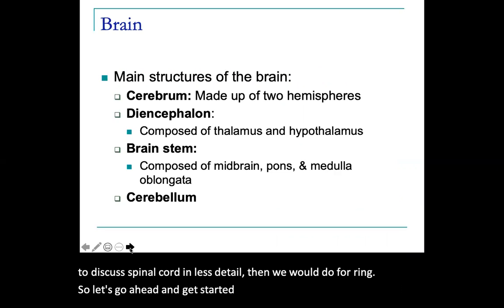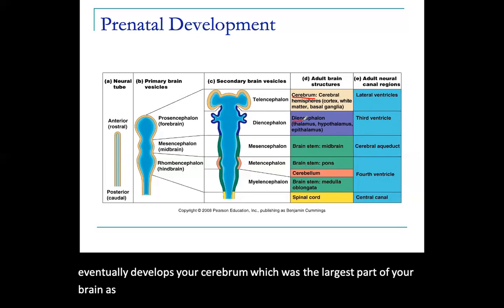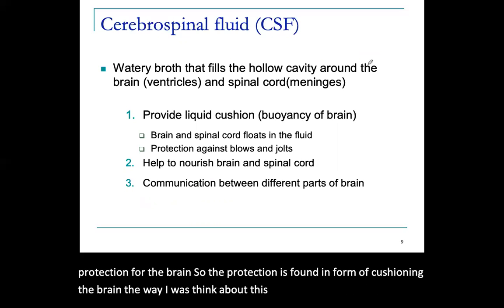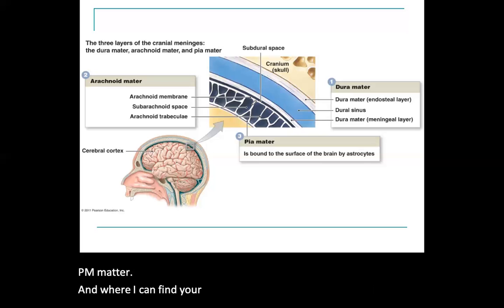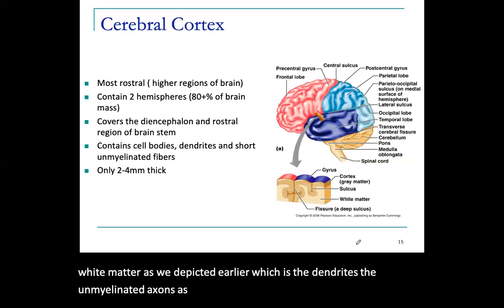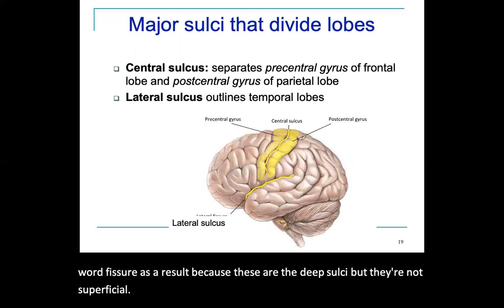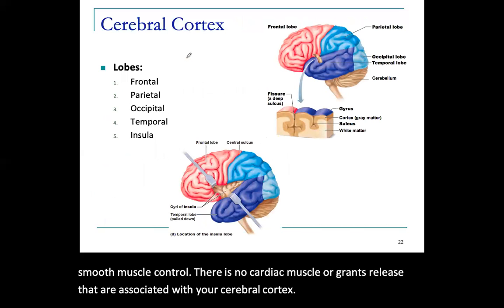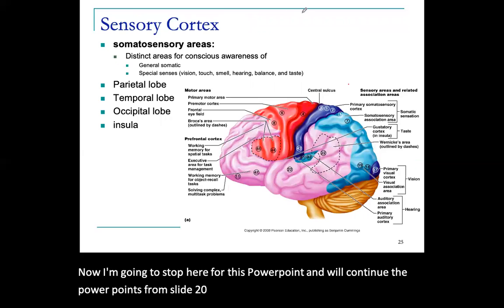Central nervous system anatomy